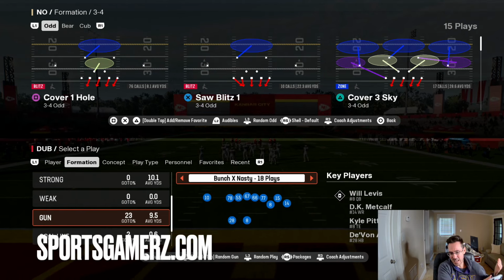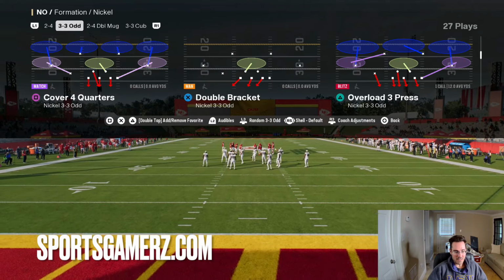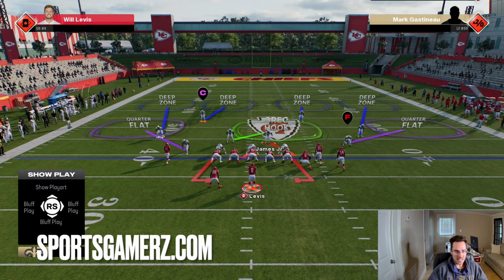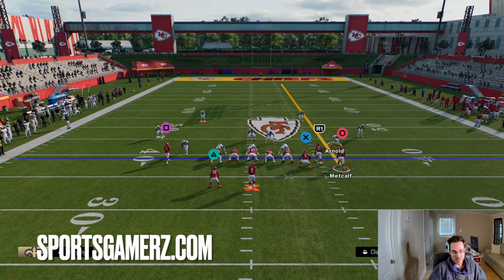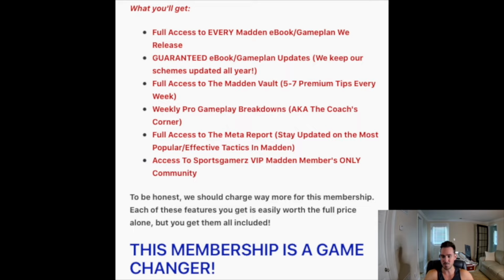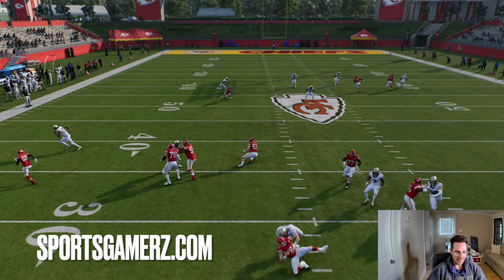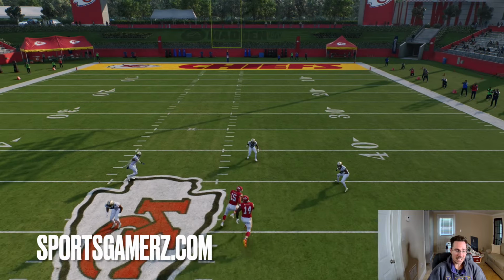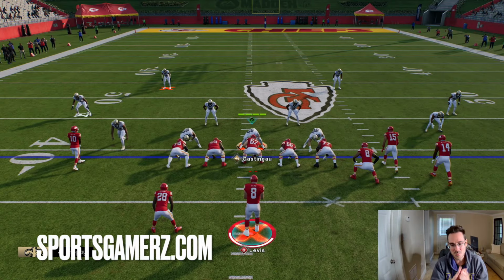This NEW Madden 25 Defensive Coverage Rule Is LOCKDOWN After The Patch!